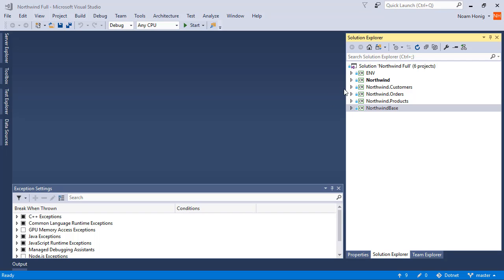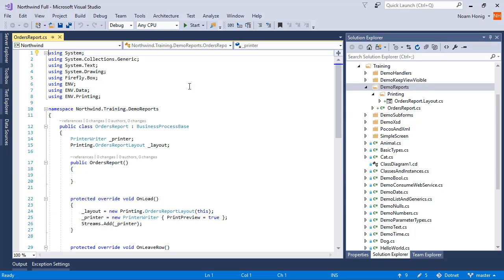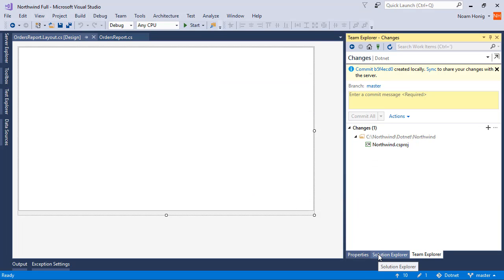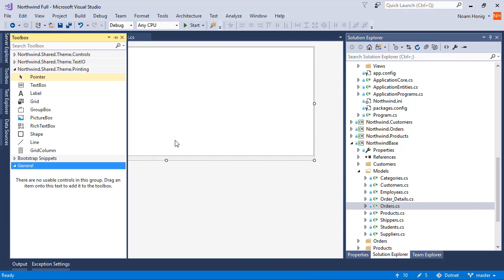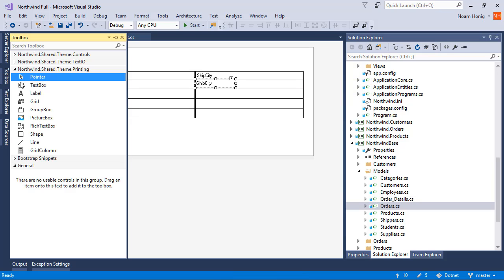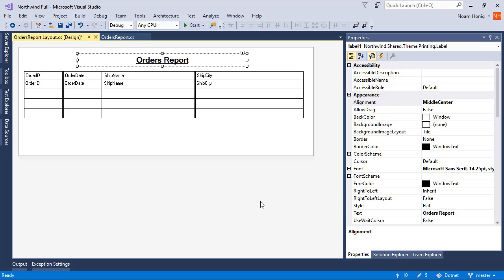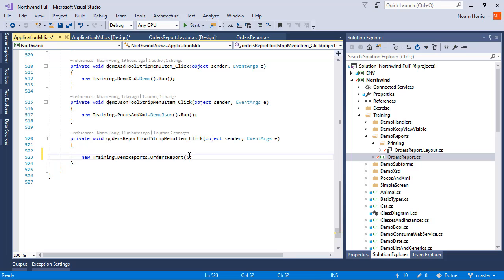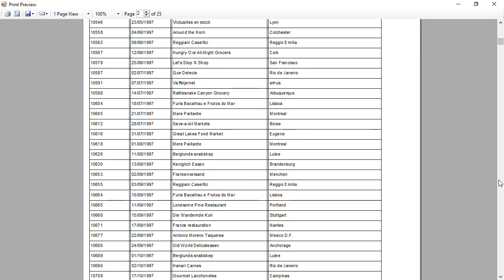Creating a Basic Report